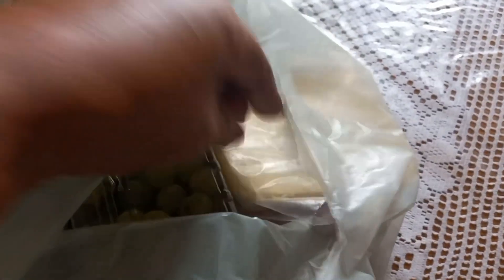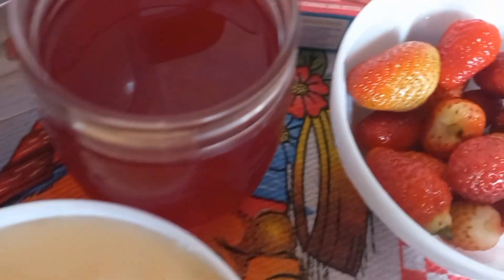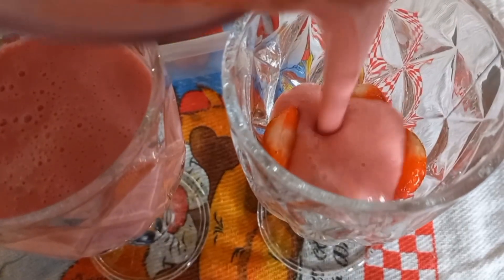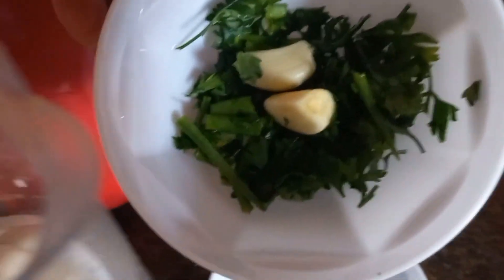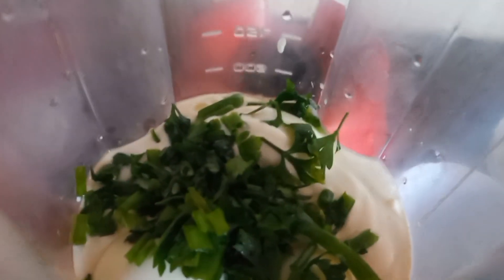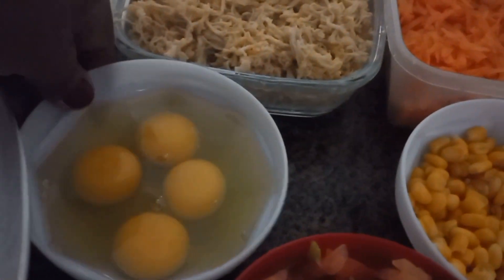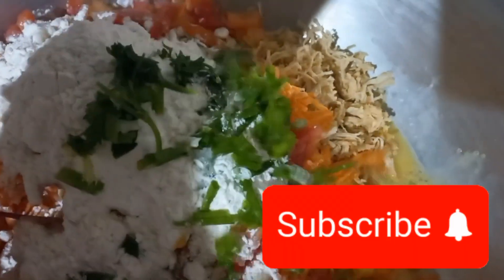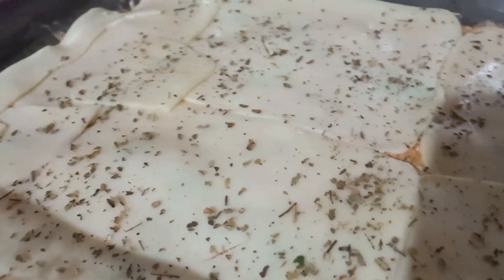Jantar completo_sobremesa_entradinha_fiz maionese caseira sem óleo_torta salgada_mouse de morango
Olá pessoal , tudo bem ?
Espero que sim.❤️

No Vlog de hoje , preparei algumas receitinhas simples práticas e deliciosas .

 Mostrei de um jeito fácil ,rápido , como fazer uma deliciosa maionese caseira sem óleo.

Preparei uma mouse de morango usando poucos ingredientes,de forma prática e rápida.

Mostrei como preparar uma deliciosa torta salgada de forno sem utilizar batedeira ou liquidificador,basta só misturar todos os ingredientes.